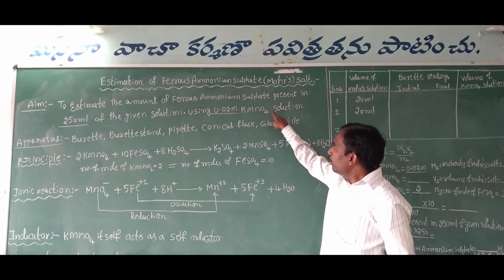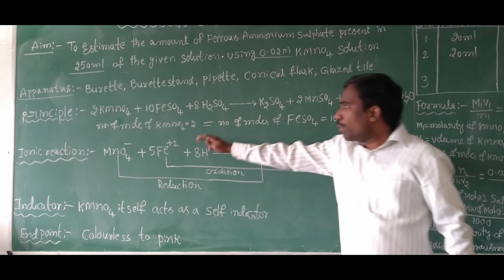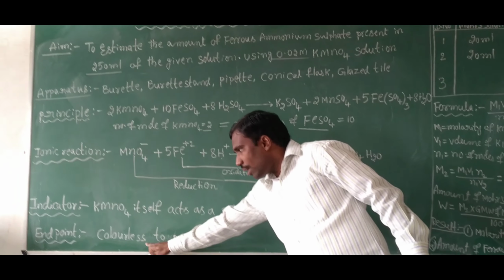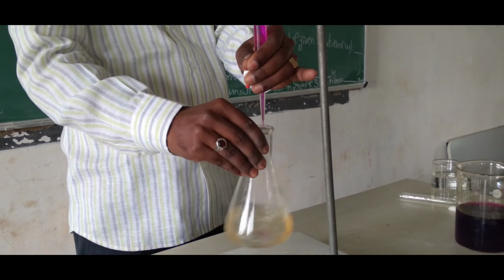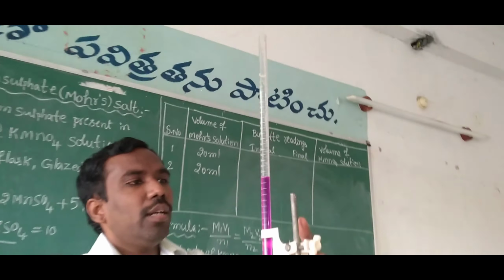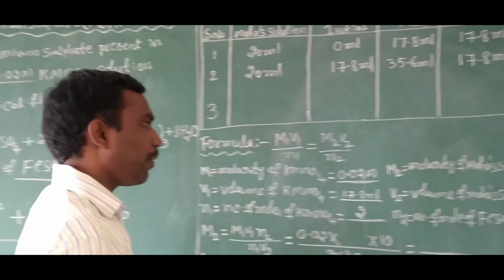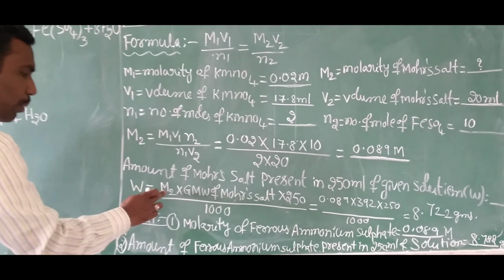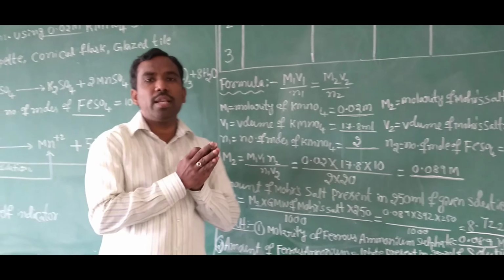Estimation of Mohr's salt V/S potassium permanganate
Intermediate chemistry practicals, Volumetric analysis ; part -7